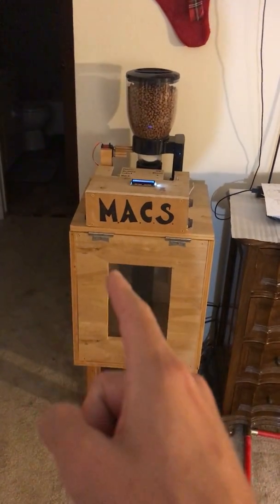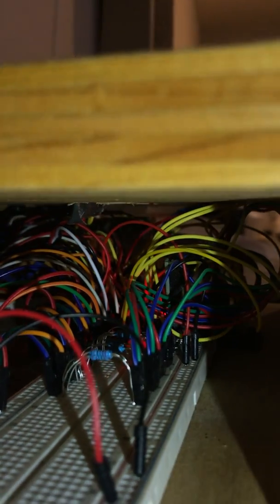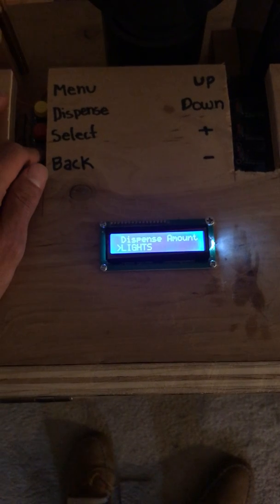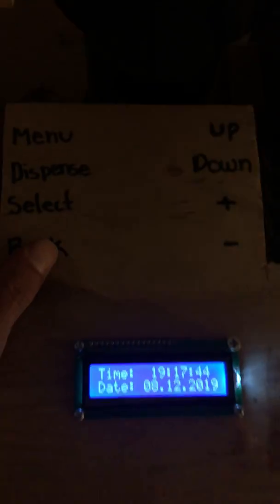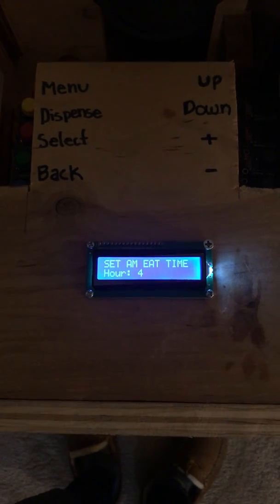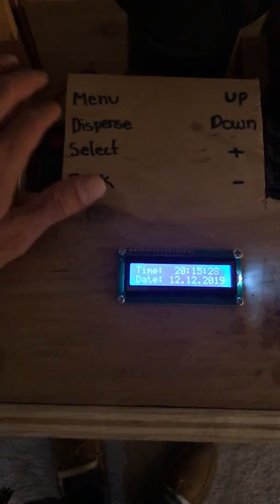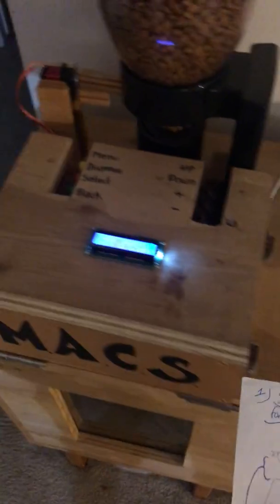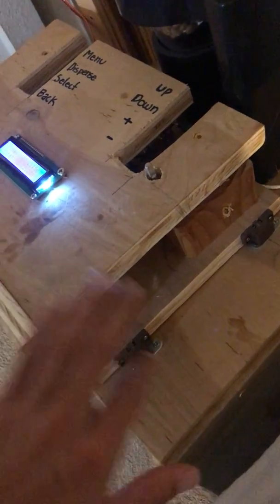ARDUINO CAT FEEDER: MACS (Mobile Automated Cat System V2)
Cat food dispenser which is time regulated (RTC module) and dispenses food.
Food can be dispensed with a push button manually or by setting a time.
LED's were also incorporated to serve as a "night-light".
LCD displays the time as well as menu options when the user enters the menu.